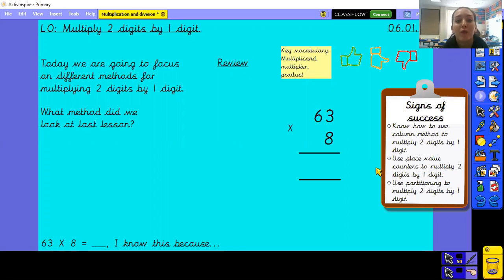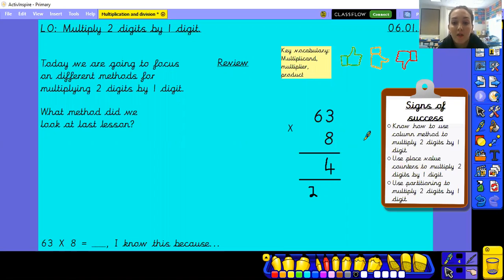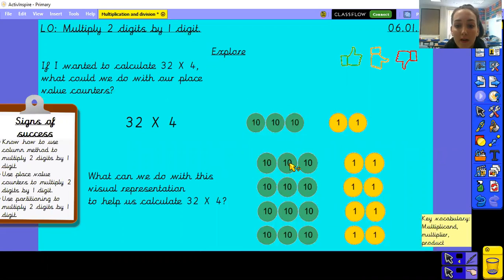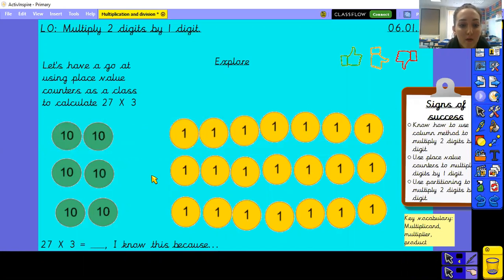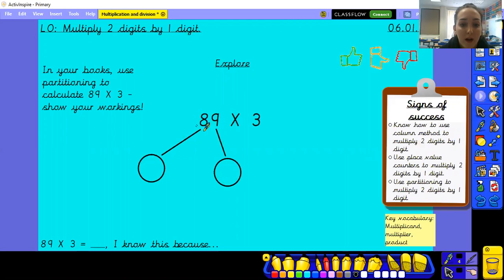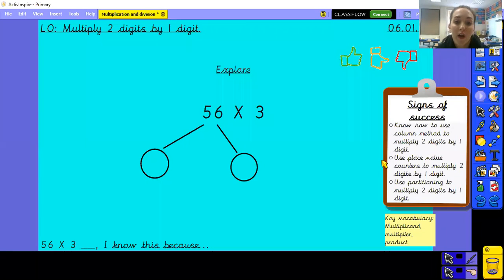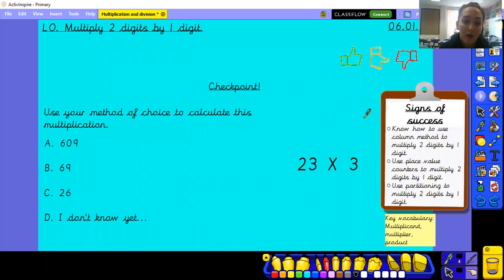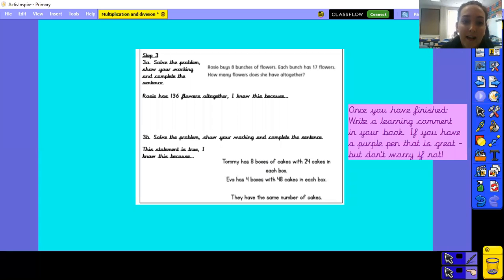Year 5: Wednesday 6th January: Maths (2d x 1d)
This lesson continues our Multiplication and Division unit with a focus on multiplying 2 digits by 1 digit.